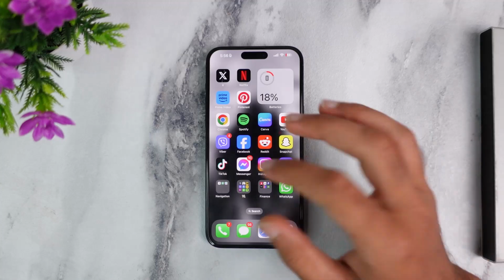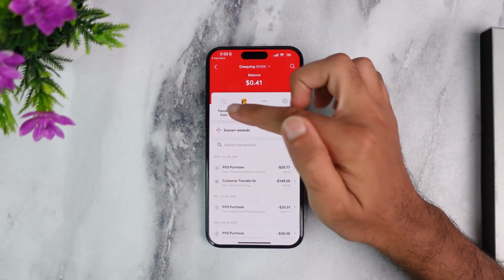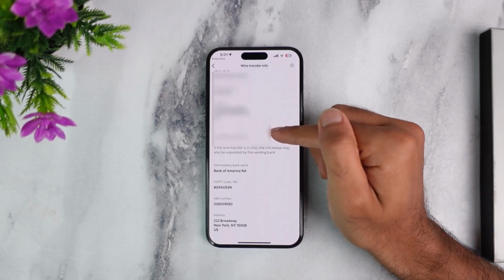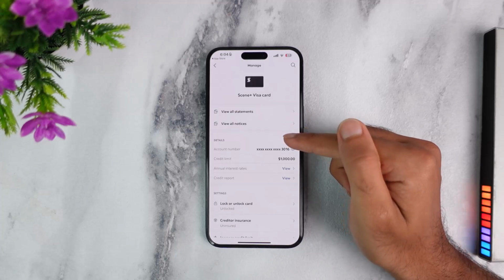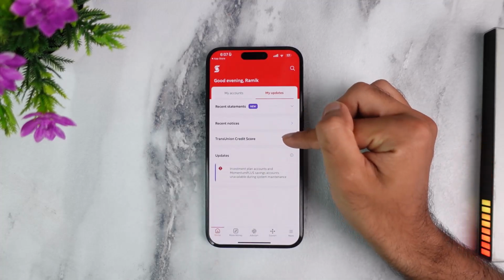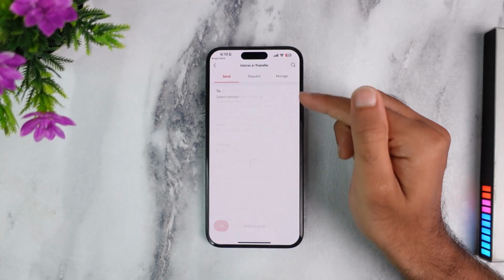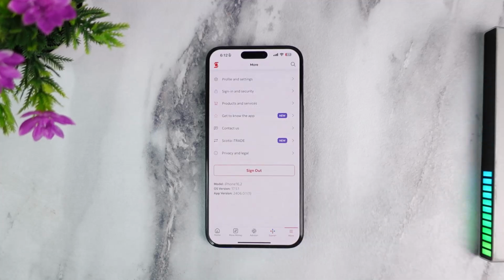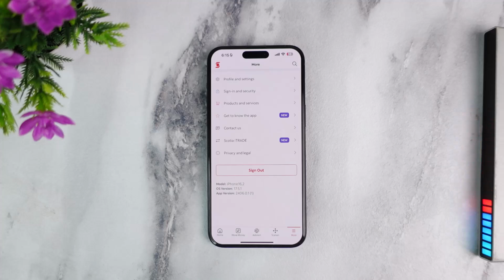Beginners Guide to Scotiabank | How to Use Scotiabank App| 2024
Here's a video on how you can use Scotiabank app even if you are a complete beginner. So make sure to watch the video till the end to find out more about Scotiabank and how you can make the most out if the app.

0:00 Intro
0:19 Download Scotiabank App
0:55 Scotiabank Homepage
1:56 Scotiabank Chequing Account
2:08 View Transactions on Scotiabank Account
2:40 Transfer Money from Scotiabank Chequing Account to Another Account
3:03 Send Money from Chequing Account on Scotiabank
3:43 View Statements on Scotiabank Account
3:53 View Account Details on Scotiabank
4:06 View Account Features on Scotiabank
4:22 View Direct Deposit/Void Cheque Info on Scotiabank
4:48 View WIre Transfer Details on Scotiabank
5:04 View Transaction Limit on Scotiabank
5:12 Apply for Overdraft Protection on Scotiabank
5:20 Change Delivery Settings on Scotiabank
5:35 Setup Alerts on Scotiabank
6:07 Scotiabank Savings Account
6:31 Scotiabank Credit Card
6:42 Pay Credit Card Bills on Scotiabank
7:12 View Scotiabank Credit Card Statements
7:26 View Scotiabank Credit Card Number
7:40 Lock or Unlock Scotiabank Card
7:54 Increase Credit Card Limit on Scotiabank
8:25 What do the numbers on the Credit Card Account Mean?
9:49 View All Statements of Scotiabank Account
9:46 View Credit Score on Scotiabank
10:19 Pay Bills on Scotiabank
10:45 Transfer Money on Scotiabank
11:09 Interac e-Transfer on Scotiabank
12:29 Deposit Cheque on Scotiabank
12:55 International Money Transfer on Scotiabank
13:15 Advice+ on Scotiabank
13:46 Scene+ on Scotiabank
14:41 Sign Out of Scotiabank Account
14:50 Edit Personal and Contact Info on Scotiabank
15:08 Hide Accounts on Scotiabank
15:31 Manage Autodeposit on Scotiabank
15:58 Sign In & Security on Scotiabank App
16:12 Products and Services of Scotiabank
16:26 Contact Scotiabank Support
16:47 Conclusion